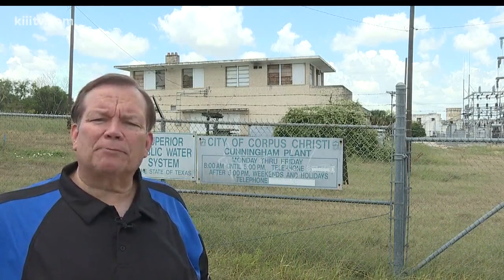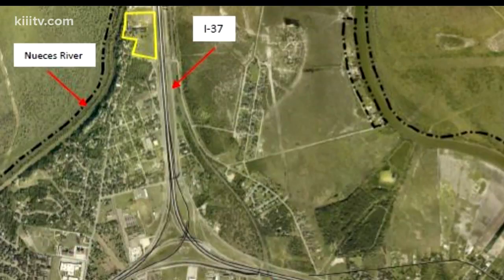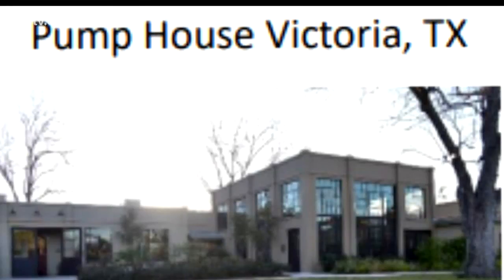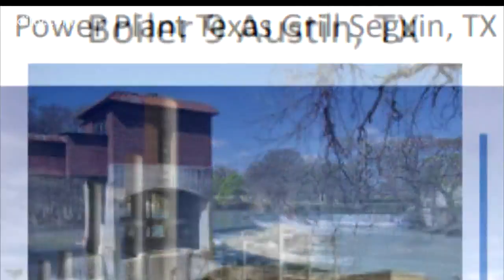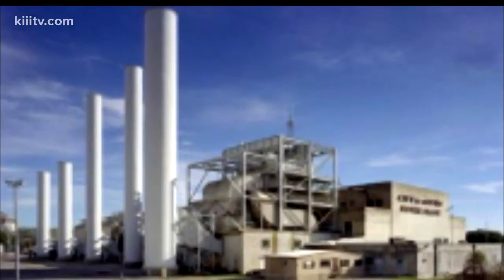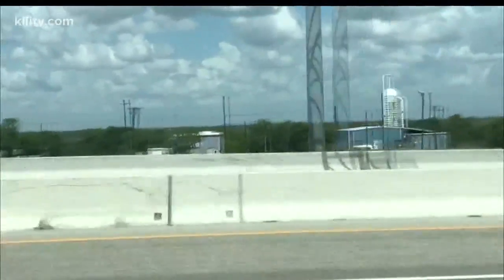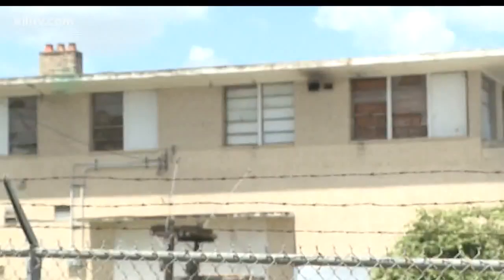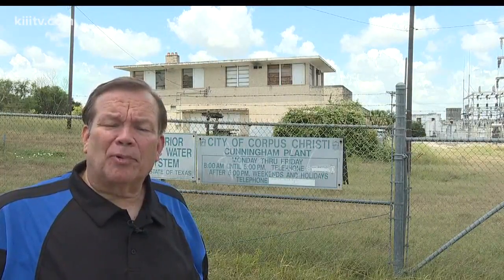City looking for developer for water plant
City staff outlined plans this week to try and encourage a developer to come up with a creative way to reuse an old abandoned building in Calallen that used to be a City water plant.